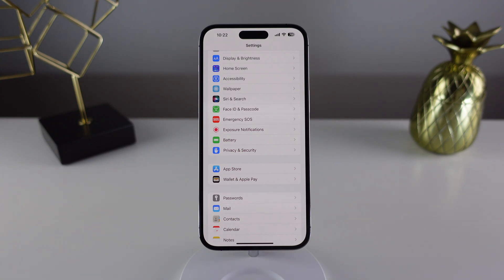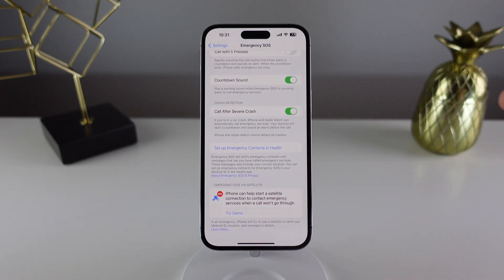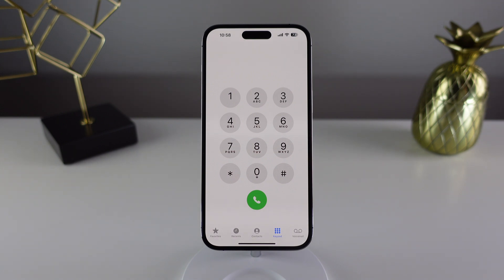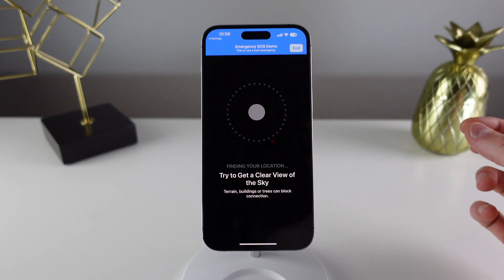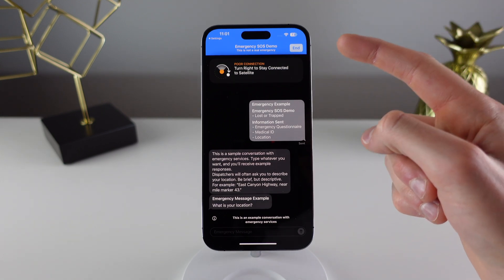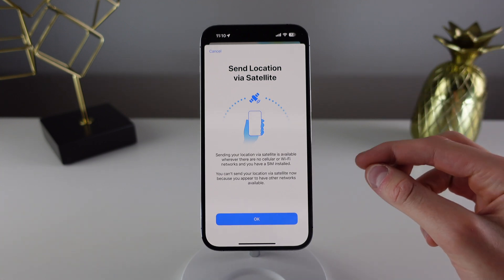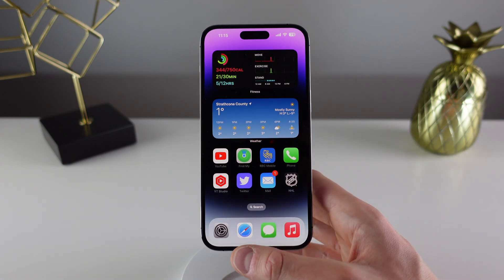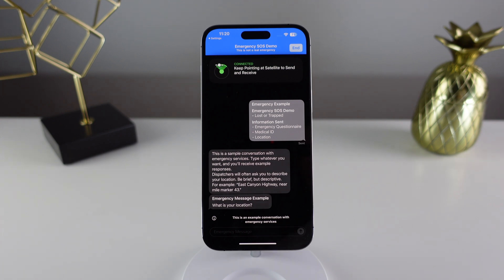iPhone 14 SOS via Satellite demo + how to use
Our first hands-on look at Apple's new feature for iPhone 14 & 14 Pro: Emergency SOS via satellite.